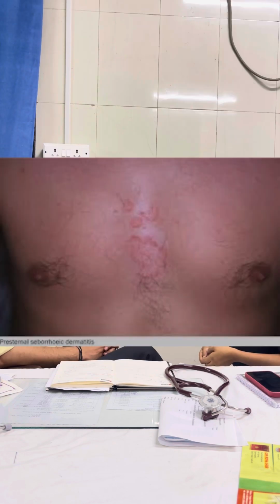Fastest ayurveda results!!!!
A case of seborrheic dermatitis treated in just 3 days of ayurveda treatment.

Have mentioned all the logics for the choice of drug.

Thanks @namrata.214 for one more collaboration